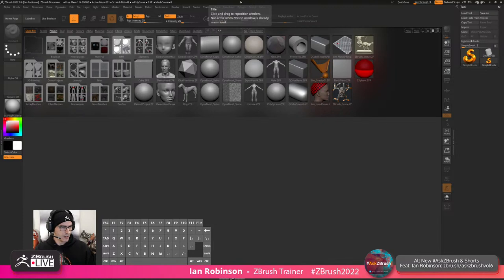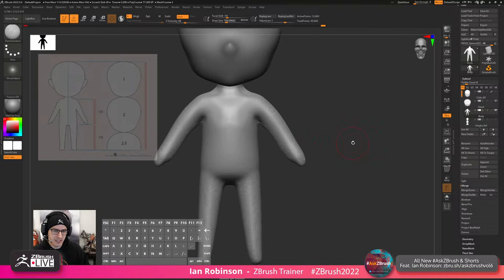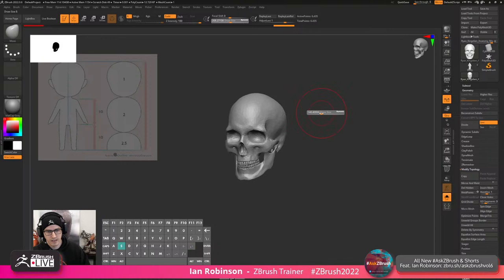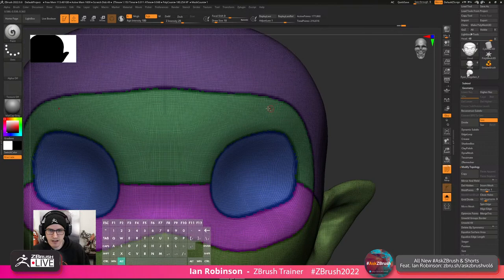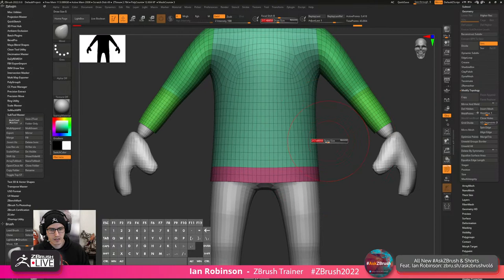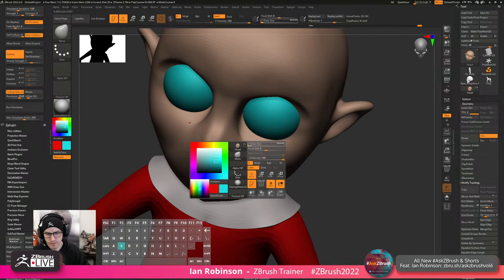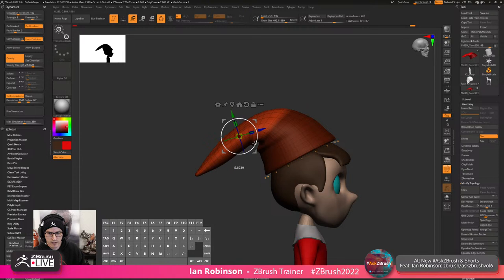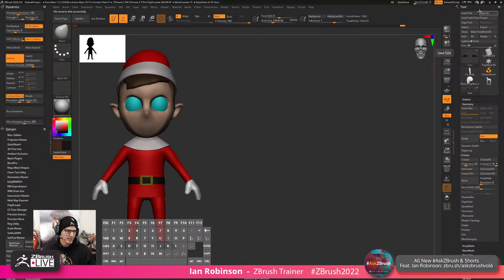Come See How It's Made with Ian Robinson - ZBrush 2022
ZBrushCentral Image Breakdown: Lucas Cuenca - "TIAMAT"